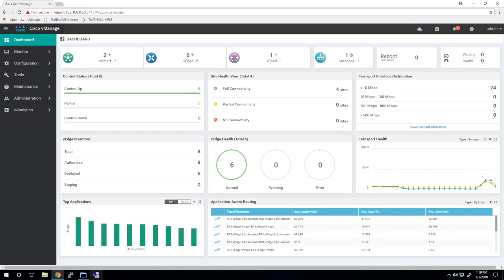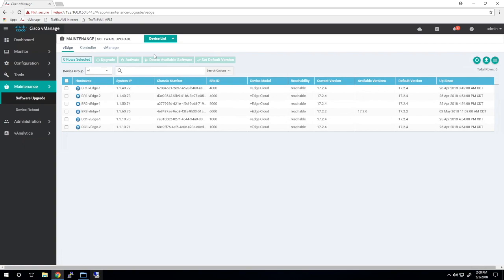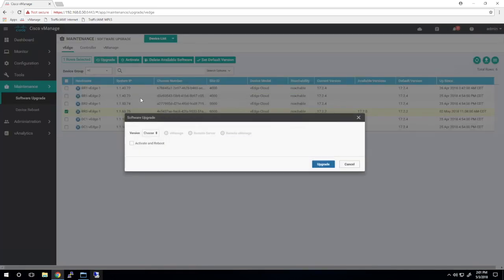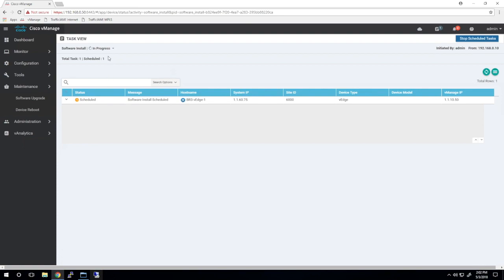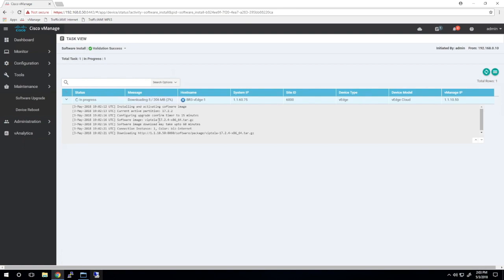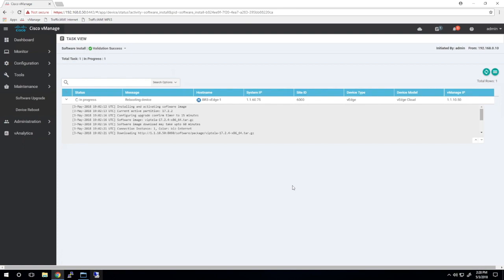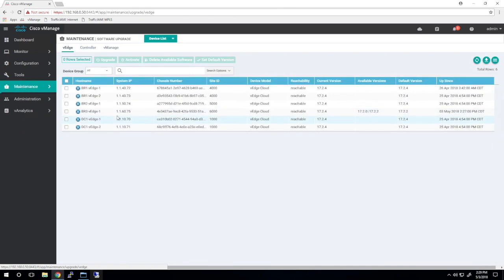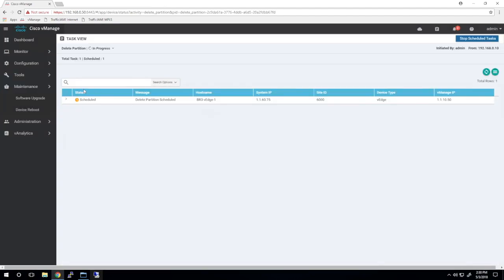Cisco SD WAN Sandbox Module 6 - How to Upgrade the Software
Hear more from Steve Hollar as he demonstrates WWT’s sandbox as it aids customers to gain more exposure to Cisco SD-WAN. Explore more with the Cisco Sandbox lab